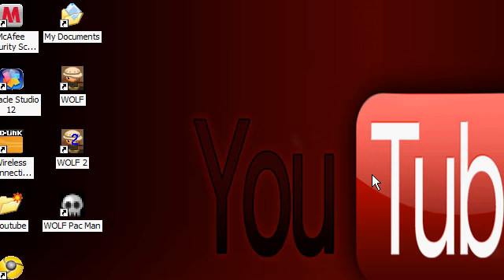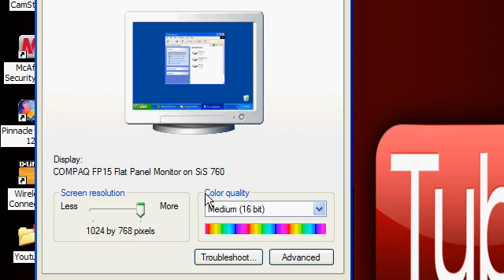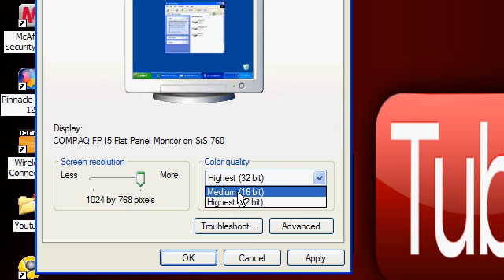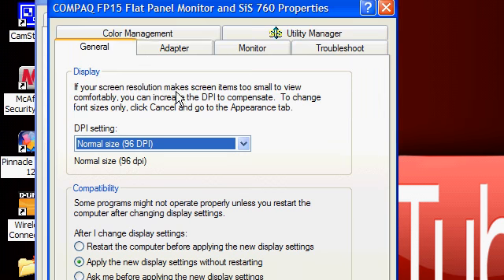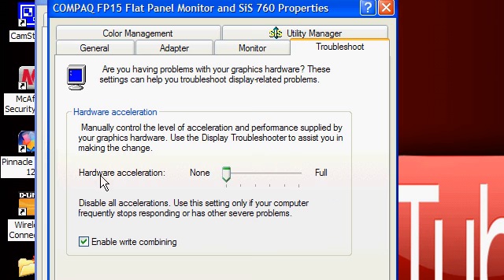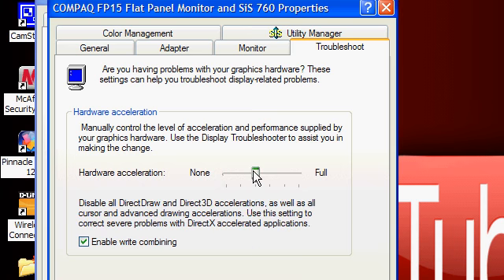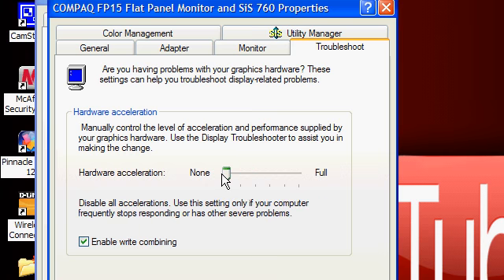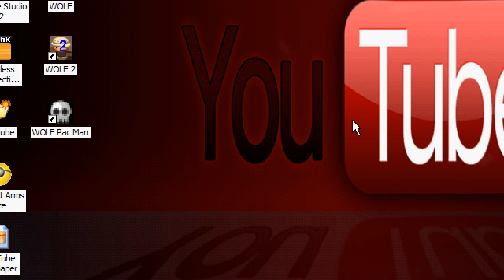How to Make CamStudio Run Faster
This is a tutorial of how to make CamStudio Record without lag!